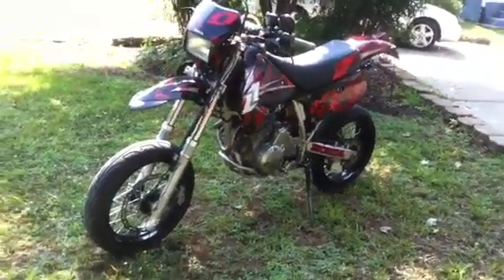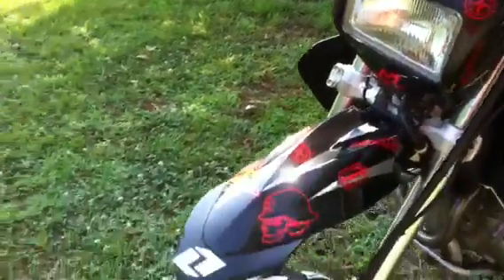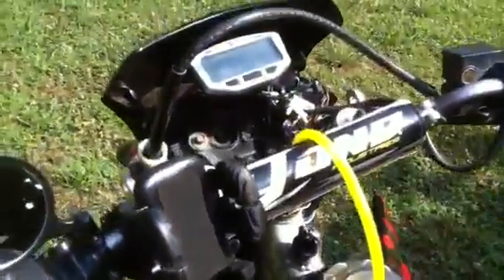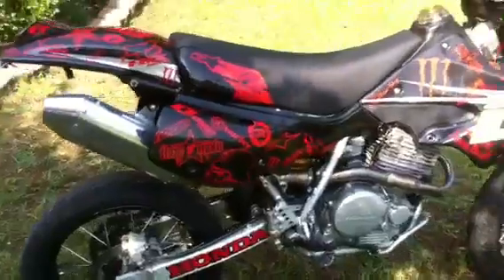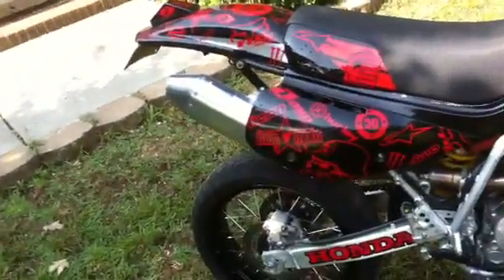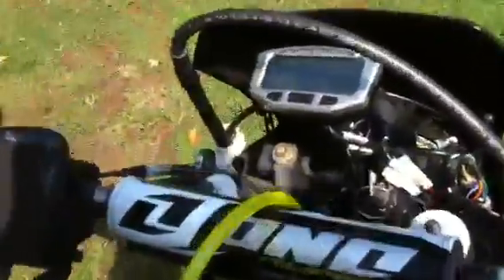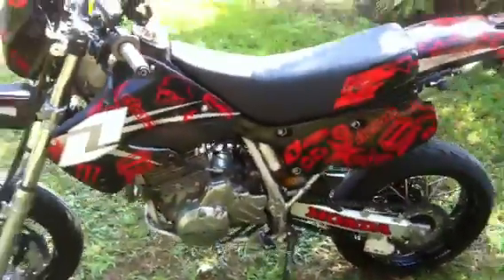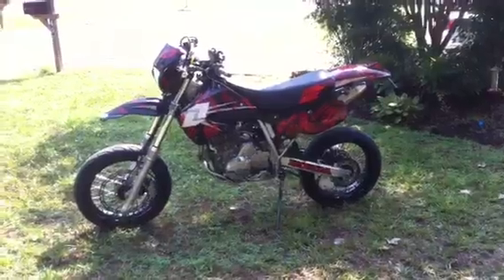2001 Honda xr650L supermoto custom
My 01" xr650L supermoto  NC USA  Sold, no longer the owner, but this gives you some ideas of what you can do to a BRP XR650L.  Very fun bike to ride.